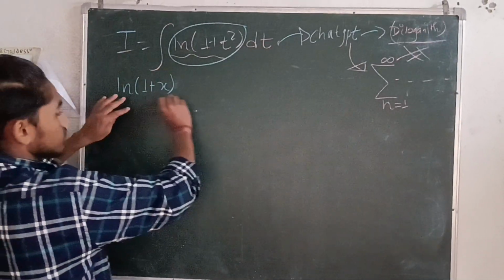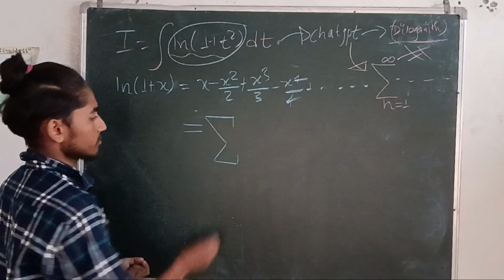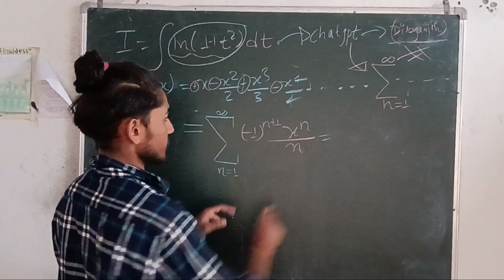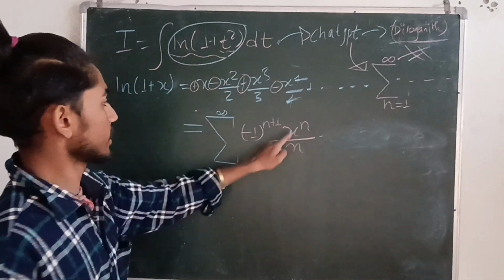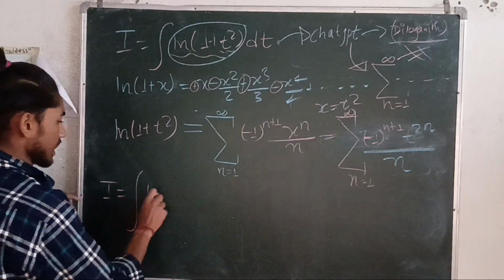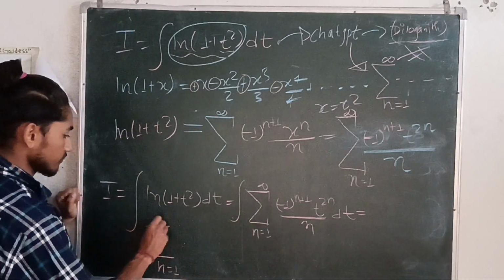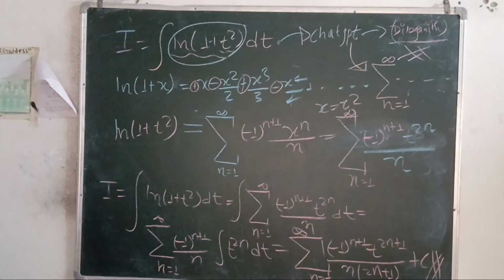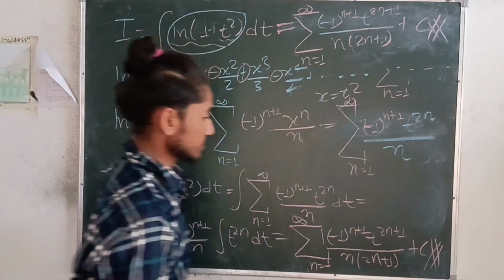This Simple Integral Will Surprise You 😮 || Heisenberg